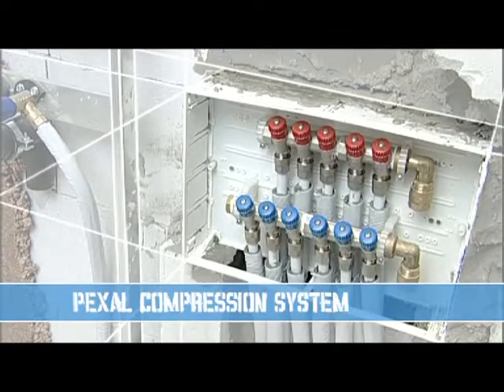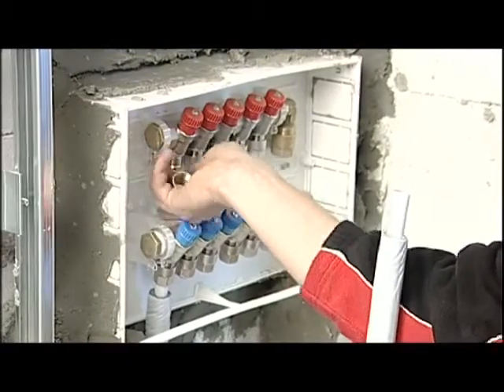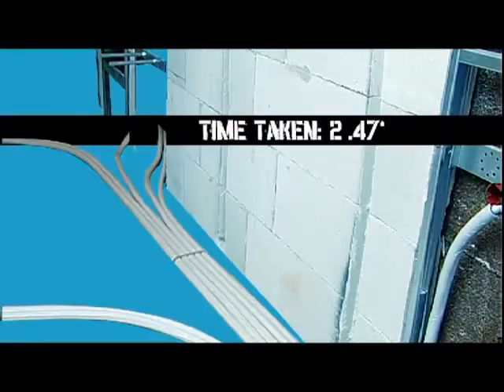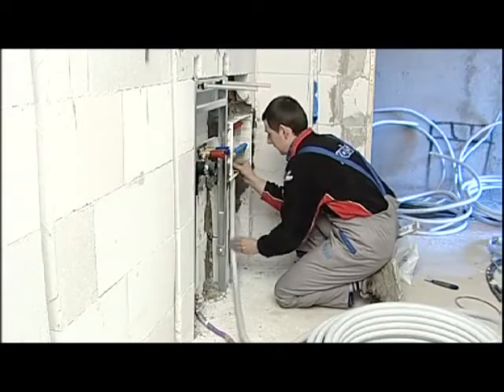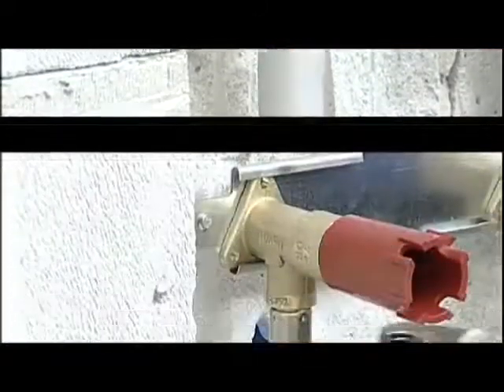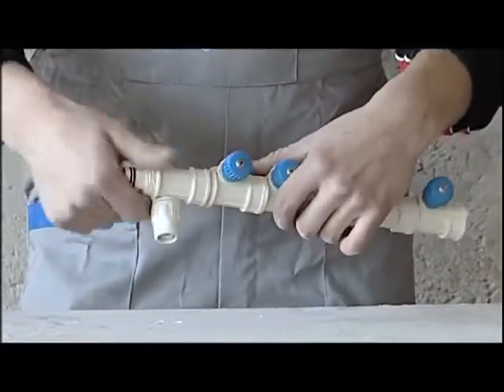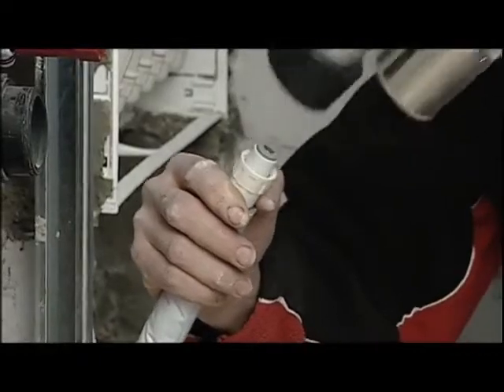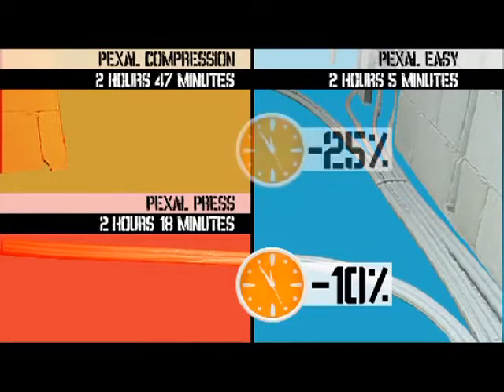Металлопластиковая труба и фитинги Valsir Pexal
Среди металлопластиковых труб явный лидер - комплекс труб и фитингов PEXAL фирмы VALSIR (Италия).

Системы PEXAL для систем водоснабжения и отопления основан на применении многослойных металлополимерных труб и фитингов, изготовленных из специального латунного сплава с пониженным содержанием цинка.

Связующие слои: два связующих слоя соединяют промежуточную металлическую трубу с внешним и внутренним слоями из сетчатого полиэтилена.
Промежуточный слой: труба из алюминиевого сплава со сварным продольным швом.
Внешний слой: труба из сетчатого полиэтилена РЕ-ХЬ.
Внутренний слой: труба из сетчатого полиэтилена РЕ-ХЬ

Тефлоновая прокладка изолирует трубу от фитинга. Эта прокладка полностью исключает прямой контакт двух металлов предупреждая возникновение электрохимической коррозии.

Система PEXAL для водоснабжения и отопления разработана с целью упрощения монтажа, а также повышения функциональности системы. Один и тот же тип трубы с фитингами из особого латунного сплава можно использовать для монтажа как системы водоснабжения, так и системы отопления. Многослойная труба PEXAL сочетает в себе преимущества металла и пластика. Выгодные качества одного из материалов компенсируют недостатки другого. Таким образом, негативные свойства металла, такие как коррозия, токсичность, образование накипи, жесткость, высокие потери нагрузки устраняются применением полиэтиленовой трубы РЕ-X, которая находится в контакте с водой. Негативные свойства пластика, а именно: способность пропускать кислород и ультрафиолетовые лучи, высокая степень теплового расширения и неустойчивость, компенсируются применением алюминиевой трубы.

телефон в Киеве 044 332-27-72